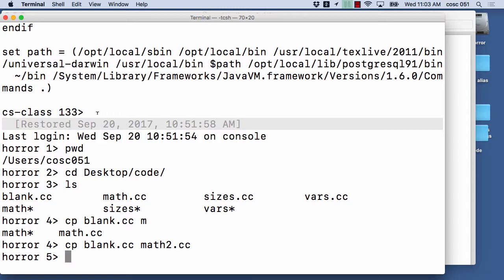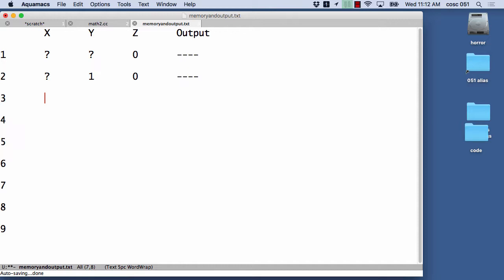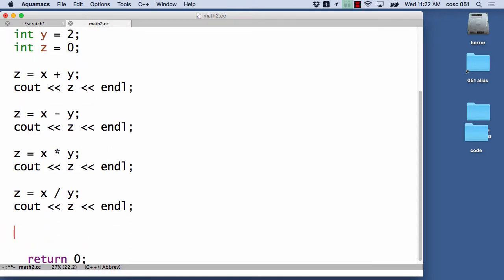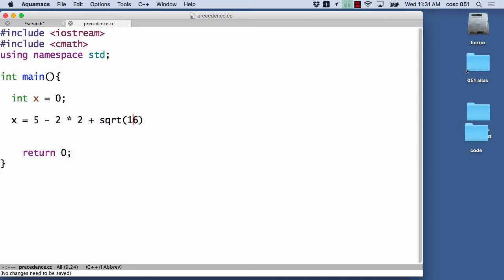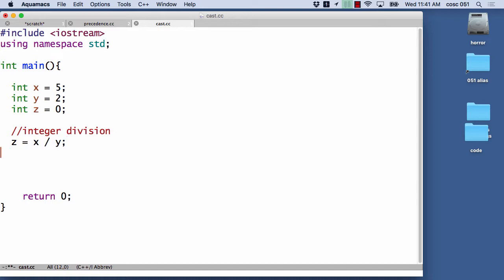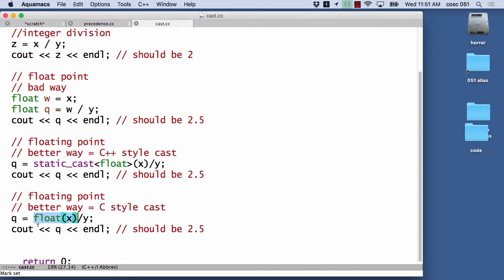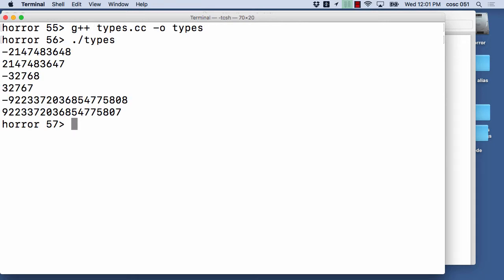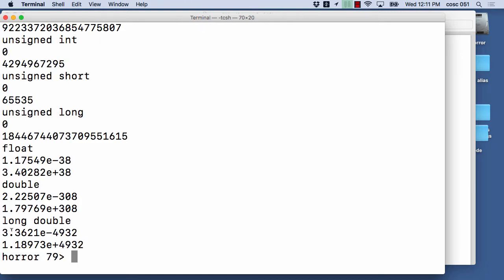COSC 051 Section 2 - 9-20-17 - Class 6